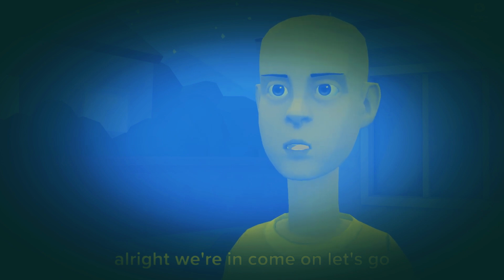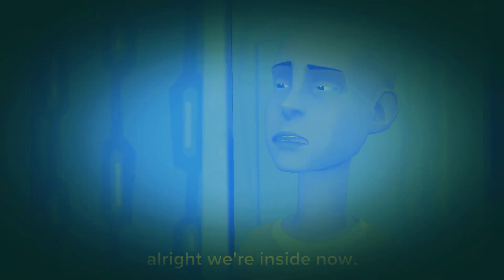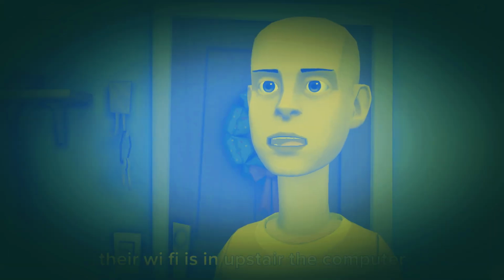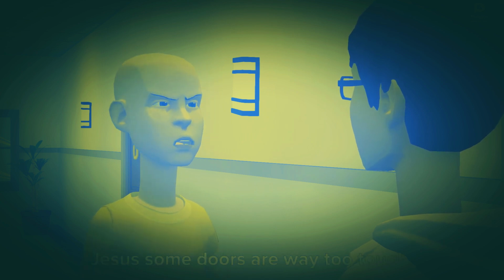Caillou Shows You How to Steal Your Neighbors WiFi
Caillou makes a tutorial video showing how to steal your neighbors wifi with Zhou, but things didn't go well.

Written & Directed by Steven
Cast:
Caillou
Zhou Yee
Mr Wakefield
Cop
Detective Russell